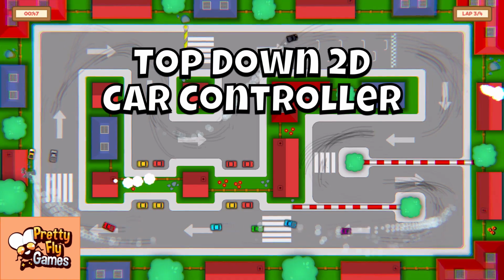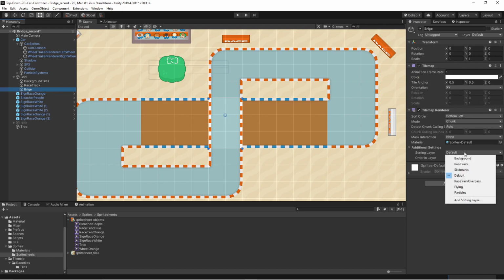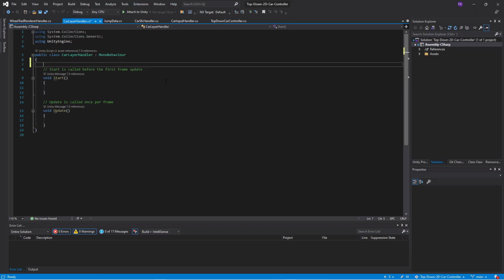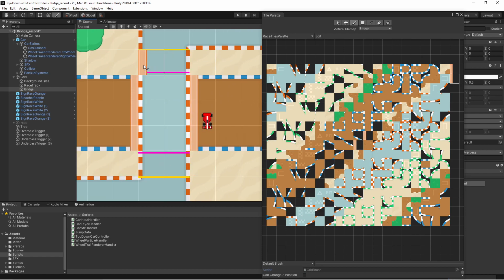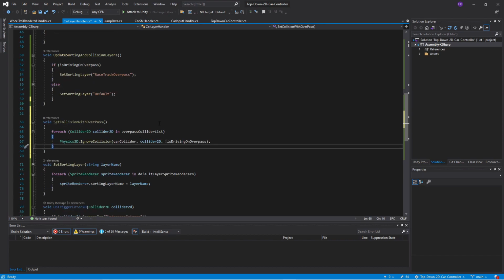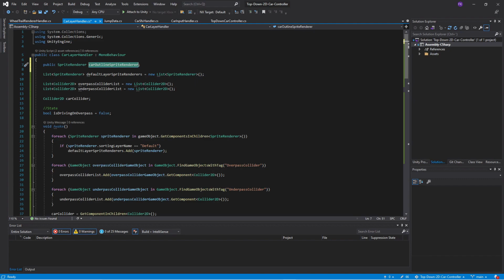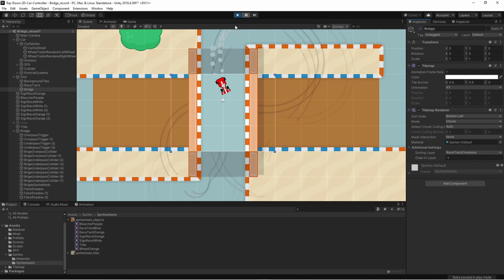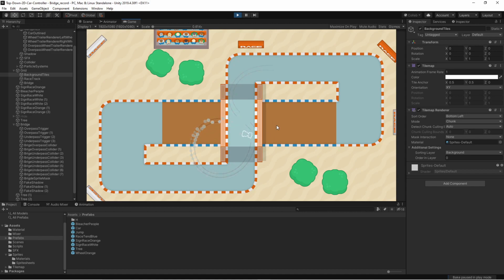Bridges & tunnels in how to create a 2D Arcade Top Down Car Controller in Unity tutorial Part 5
. This is the 5th part of our 2D arcade style top down car controller in Unity from scratch. If you missed part 1 you can view it

In this part of the video we will add bridges and overpasses. We will explain how you can use sprite masks to show an outline of your car when it is driving under other objects such as trees, bridges or tunnels. We'll explain how sprite mask interaction works as this is an essential part when faking camera depth. After this tutorial you will learn how to dynamically change sprite sorting to allow the car to drive over or under objects. This technique can be used in any top down game where you need to add support for bridges.

With this tutorial series you’ll be able to make a physics based race game with lots of drifting in no time. Car movement is often a challenge for a lot of developers but using simple tricks is often the best solution.  If you want to try a game which uses this mechanic then feel free to take Total
Arcade Racing for a spin.

Chapters:
00:00 Intro
00:13 What we'll cover in this tutorial - Bridges
00:27 Trees with sprite masks that you can drive under
01:27 Adding outline to the car and handle sprite mask interaction
04:01 Adding a bridge with tile maps
07:46 Setting up triggers to handle sprite sorting
12:10 Programming sprite sorting with support for passing under/over bridges.
17:53 Adding colliders to the bridge
22:24 Programming colliders with support for passing over/under bridges.
30:06 Enabling/Disabling car outline rendering
32:26 Adding fake depth with shadows and adjusting colors.
36:00 Fix skid marks so they work on and under bridges.
43:26 Example  - Total Arcade Racing